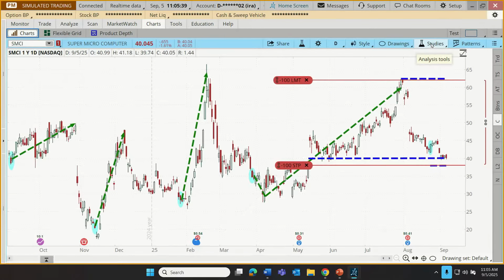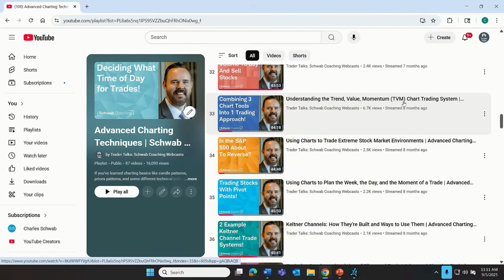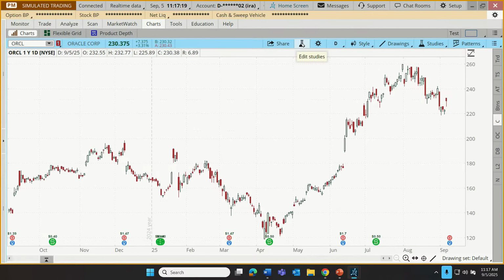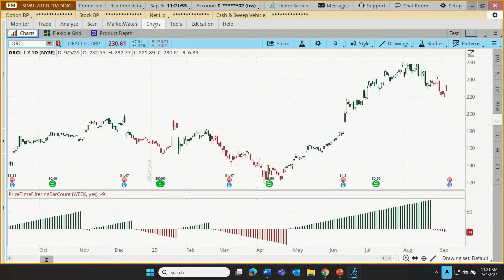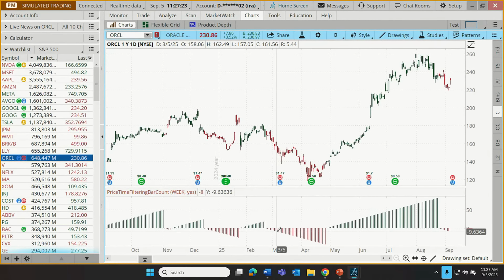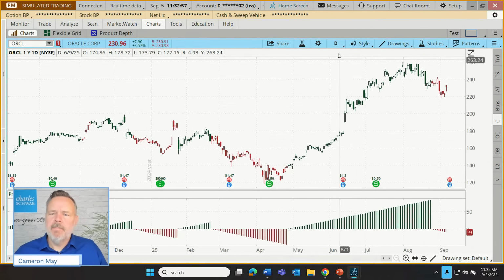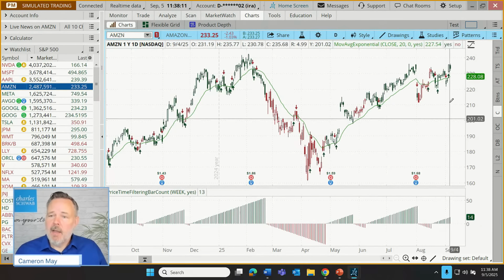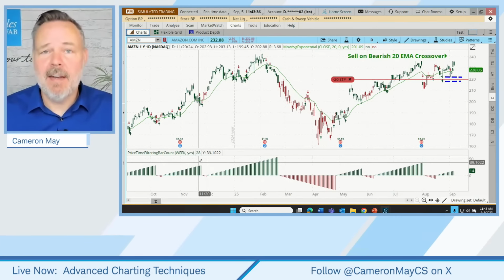A thinkorswim Exclusive! This is the First Video on YouTube About this Chart Tool for Trading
Advanced Charting Techniques | Cameron May | 9-5-25

In this first-of-its-kind tutorial, Schwab Education Senior Manager Cameron May will dive into the “PriceTimeFilteringBarCount” indicator, a relatively recently added chart study on the thinkorswim platform that most traders don’t even know exists yet. Cameron will cover how this indicator is built, how it might help a trader identify and confirm trends, and how it might be combined with other technical tools to potentially refine a trading approach. With live demonstrations on the thinkorswim desktop platform, you’ll see exactly how the PriceTimeFilteringBarCount study works in real time.

Cameron will also walk through a full example trade from start to finish, including how the indicator might help shape trade planning, entries, and exits. You’ll see how a trader might set profit exits and stop levels, and how this study might fit into a risk-managed trading system. This is the very first YouTube video dedicated to the PriceTimeFilteringBarCount indicator, so whether you’re a thinkorswim beginner or a more experienced trader looking for fresh tools, you’ll come away with new insights on spotting potential trends and managing trades more deliberately.

If you’ve learned charting basics like candle patterns, prices patterns, and some different technical indicators, now you’re ready to take your technical analysis skills to the next level! Join this weekly Advanced Charting webcast to learn not only how to combine different indicators, but also some in-depth review of the indicators themselves, how traders use them for potential entry and exit signals, and how to minimize emotions in your trading. Learn bullish and bearish stock and option strategies and ways to manage them. Participate live and chat in questions or watch the archive and post questions in the comment field. Be sure to watch each week!
(0325-ZHZE)